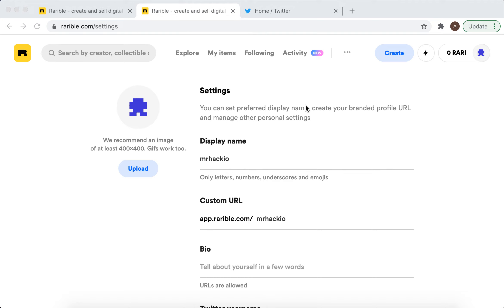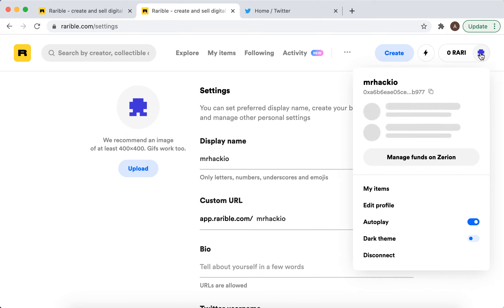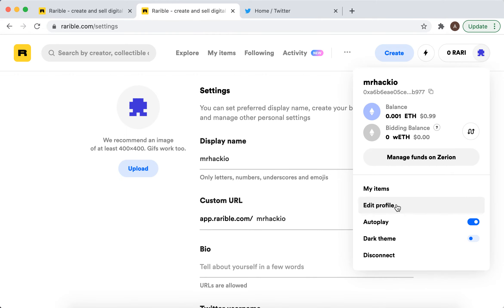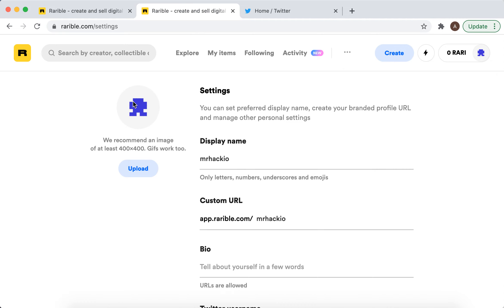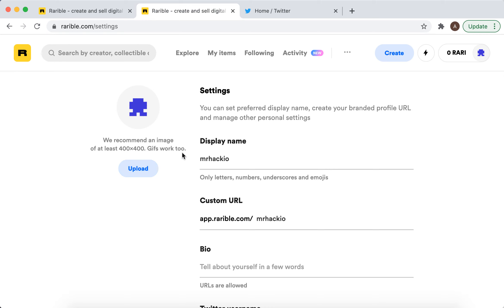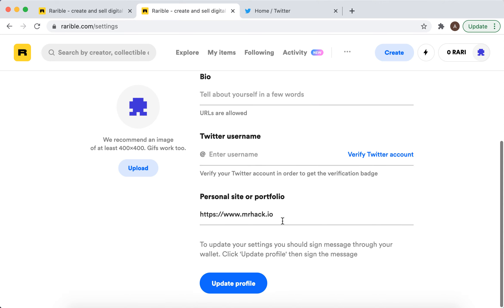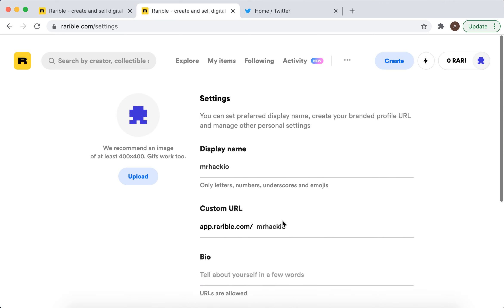How to change profile picture in Rarible?